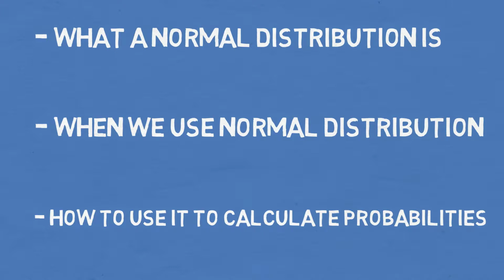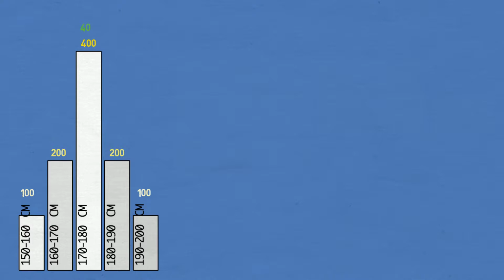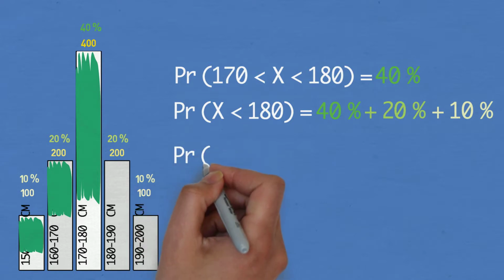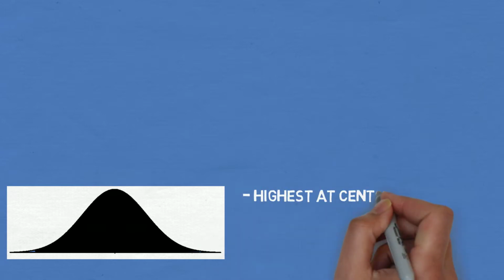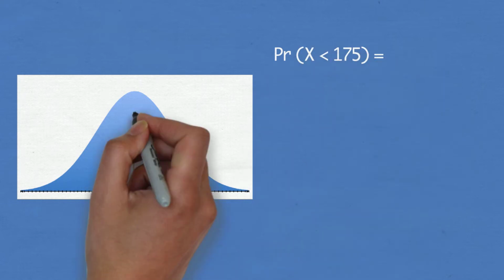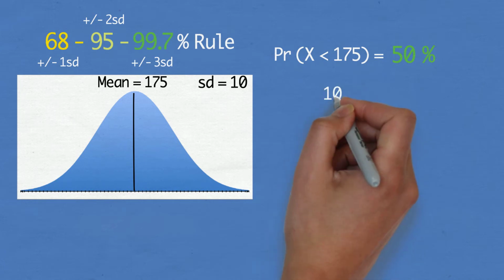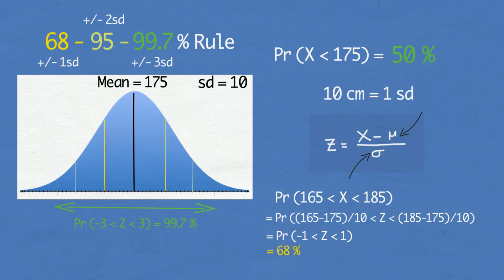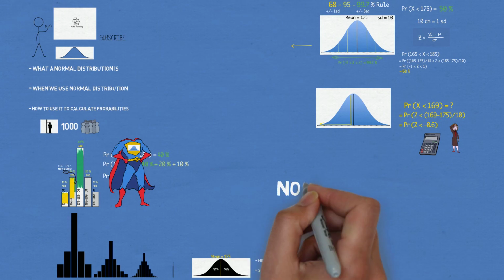Normal Distribution Explained (Animated)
Here's a quick 3 minutes guide on what Normal Distribution is! Hopefully you guys found it helpful towards your probability topics!